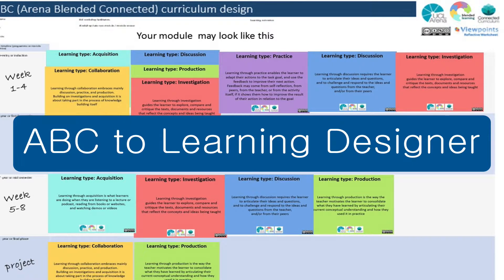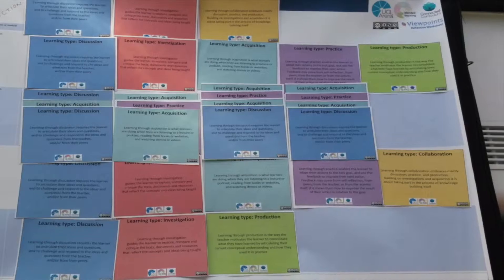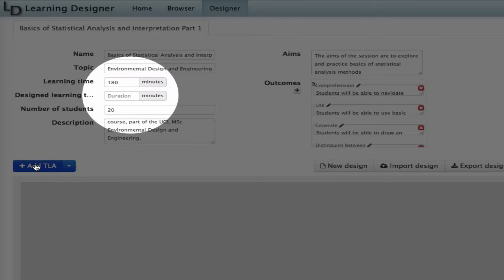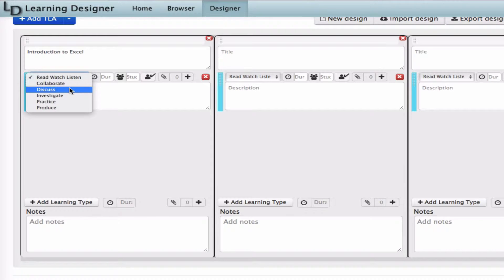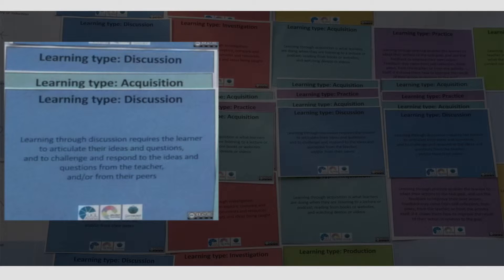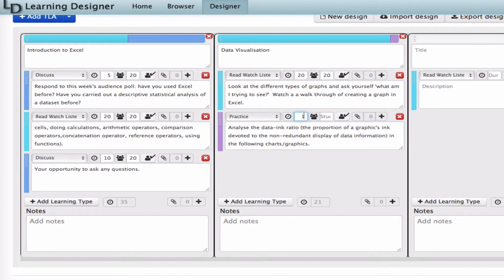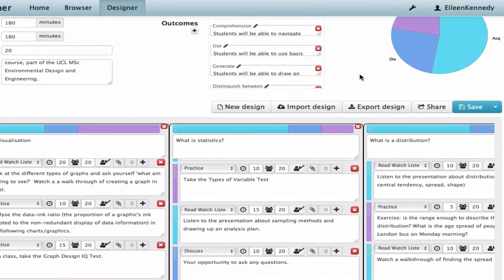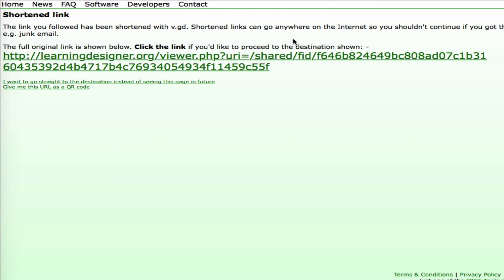ABC workshop to Learning Designer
A tutorial to show you how to move on from the ABC module design workshop to start planning your individual teaching sessions with the Learning Designer tool (learning designer.org)